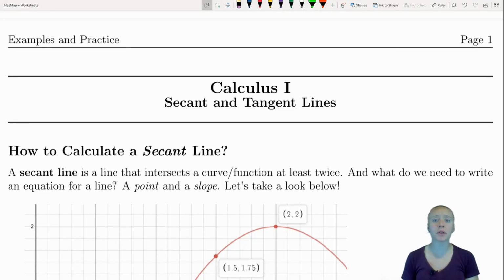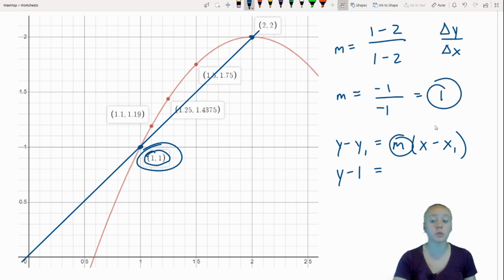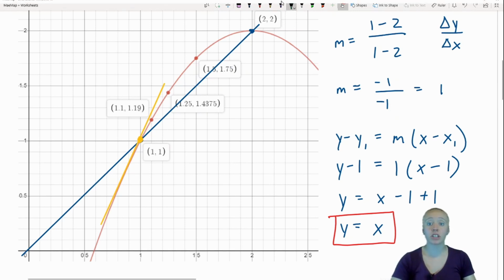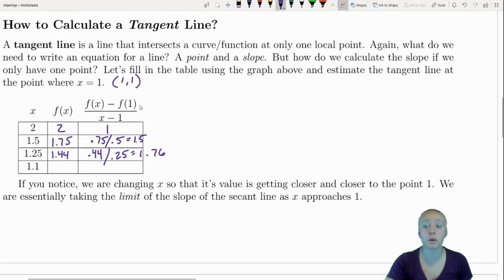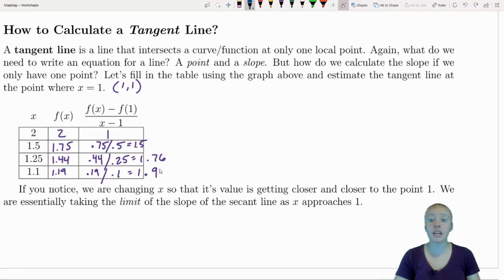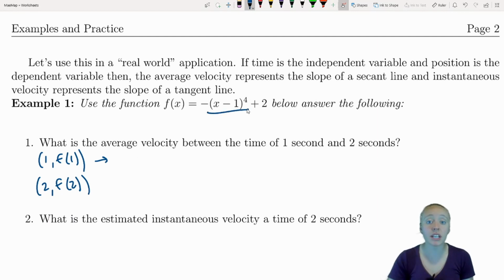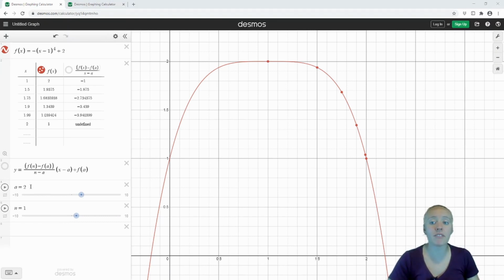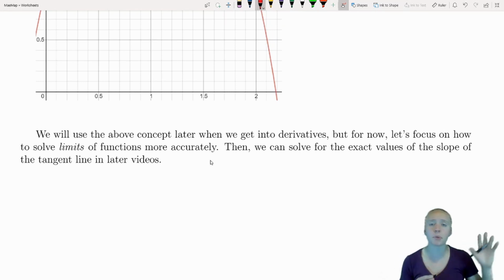Secant And Tangent Lines- (Calc1-Examples#1)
Calculus 1- Secant And Tangent Lines: Examples (Video 1)

In this video, I introduce how to find the slope of the tangent line based on the slopes of similar secant lines.

00:00  How To Calculate A Secant Line
04:35  How To Calculate A Tangent Line
14:43  Example 1